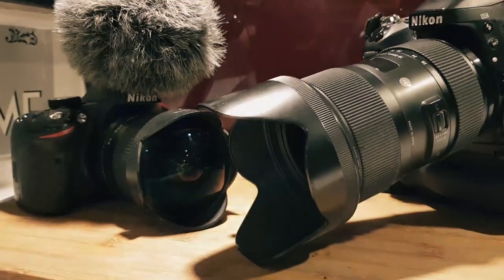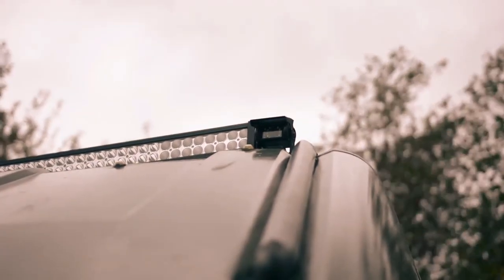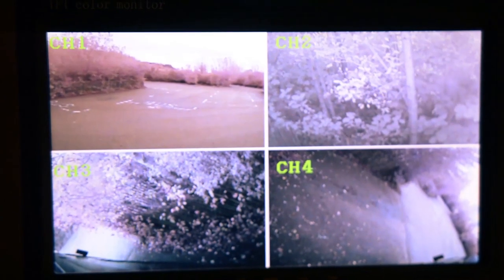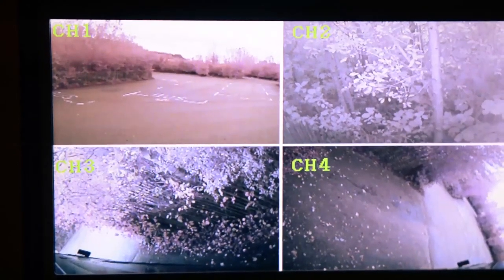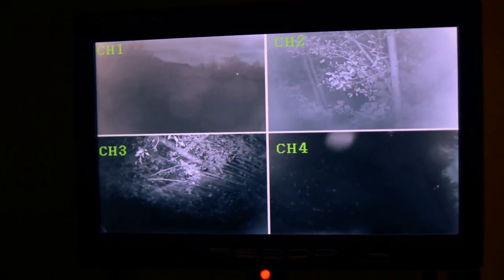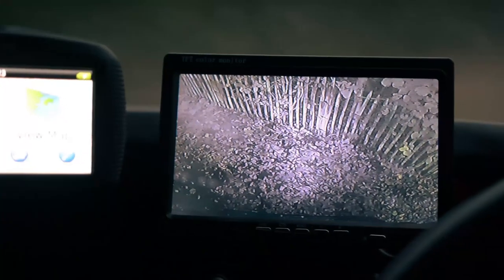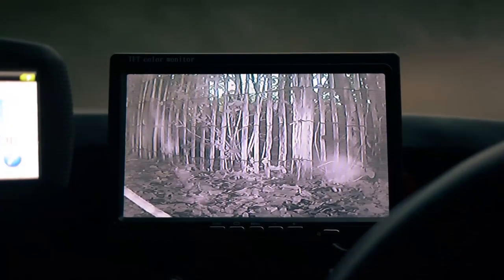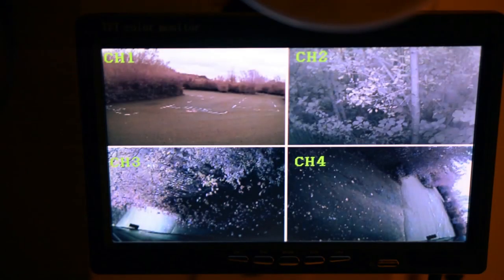Camper Van / Motorhome 360 CCTV Setup... How I See From The Beast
Had a look on ebay and couldn't find the original item that i bought  buit this one is similar if not slightly better with the flush mount cameras.

Its quite a rough and ready video, as you know ive been having issues with power so had to rush it a bit. The information is still there though so hopefully helps some of you out!